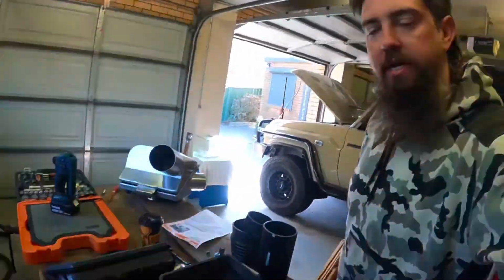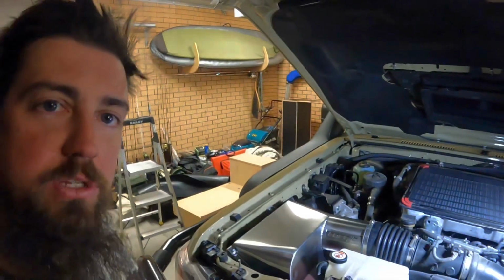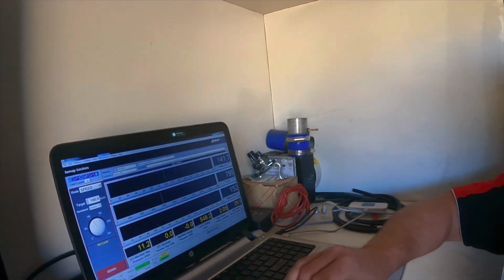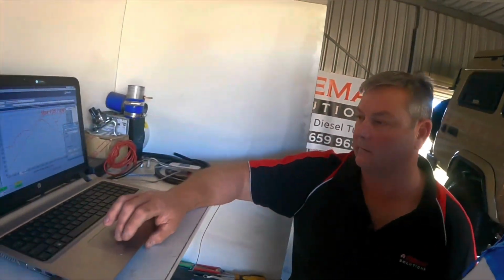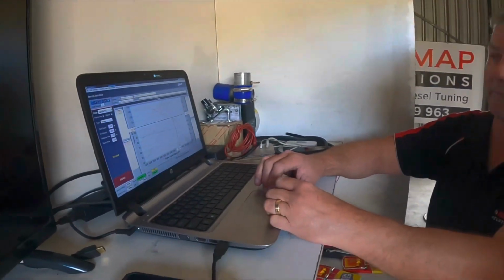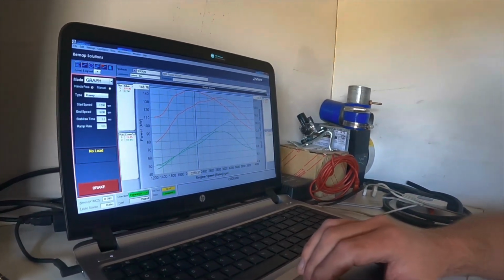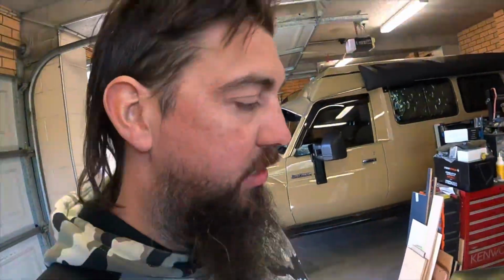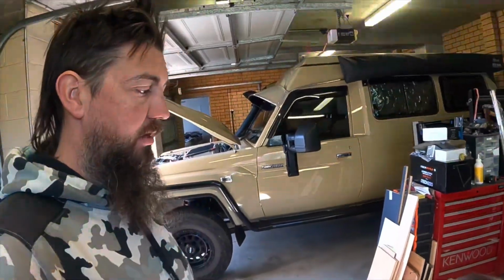Troopy Engine Performance Update!! Intake, Clutch & REMAP Tune………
Hi Legends,

This video will comprise of 3 parts, the installation of the TORQIT 70 series filter housing, NPC1300 clutch install and Electronic ECM Remap.
To let this engine breathe and increase the performance which will be required for our upcoming trip.
Stick around at the end of this video for some MUST KNOW information about TORQIT filter housings and what to be aware of.

Massive thanks to Dan Burns at Diamond mechanical and electrical in East Maitland NSW and Matt Myers fro REMAP Solutions in Mount View NSW helping me complete this tasks.
If any of this stuff interests you please reach out the these guys.

Cheers
Hook In 🎣